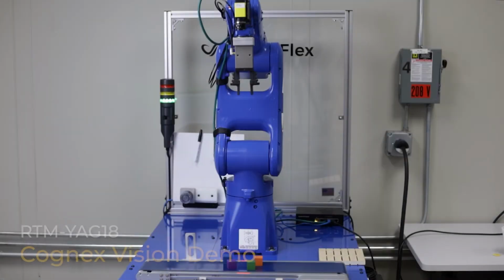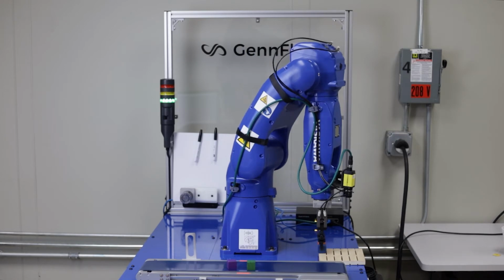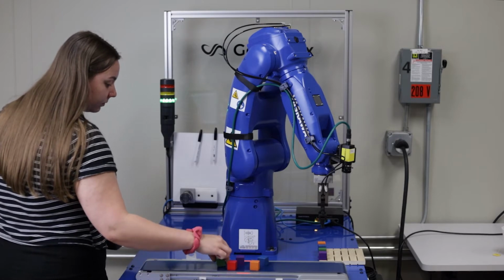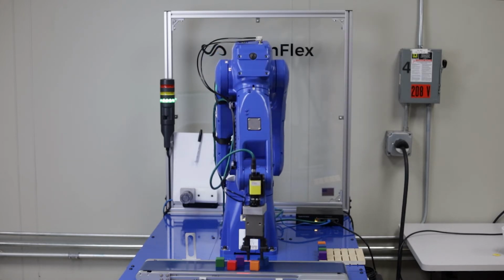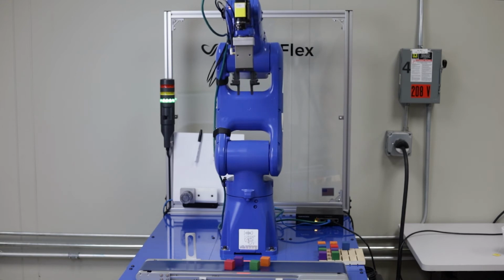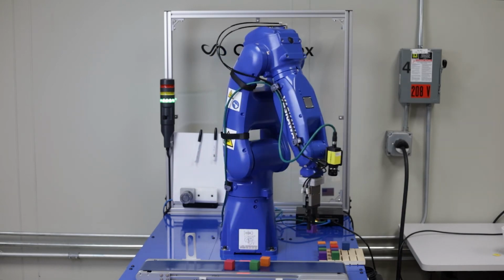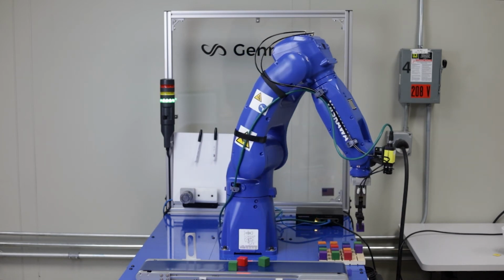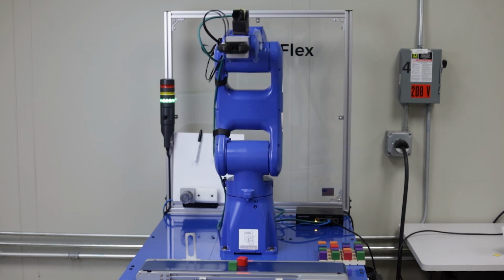GennFlex RTM-YAG18 Robotic Training Module performs the Cognex Vision lab demo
In this video we showcase a lab from our robot programming curriculum performed by the Yaskawa GP8 robot installed on our RTM-YAG18 robotic training module.